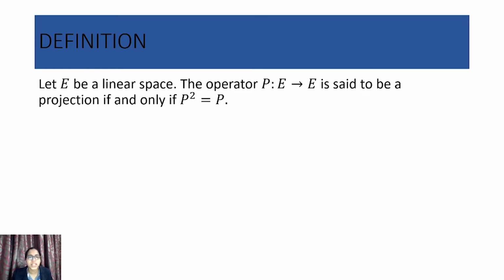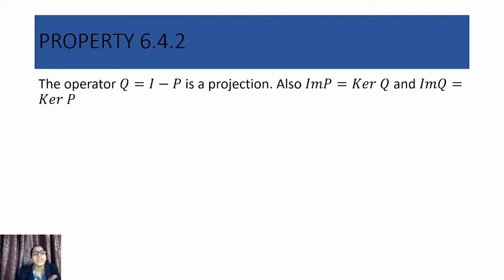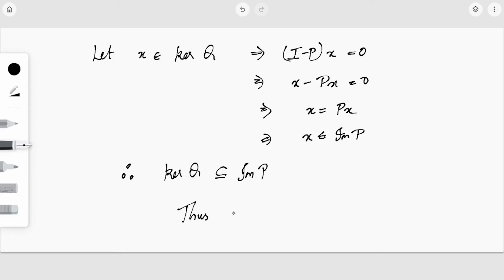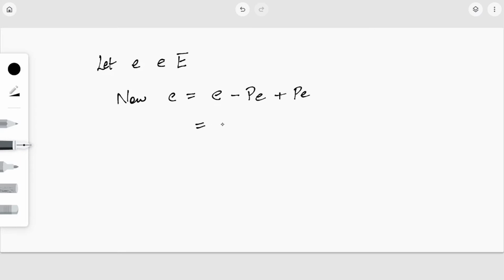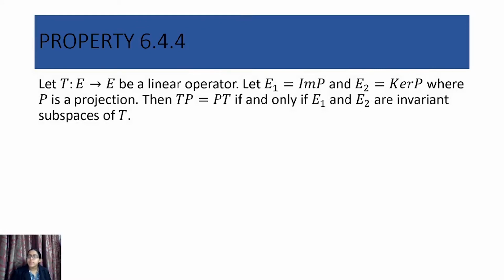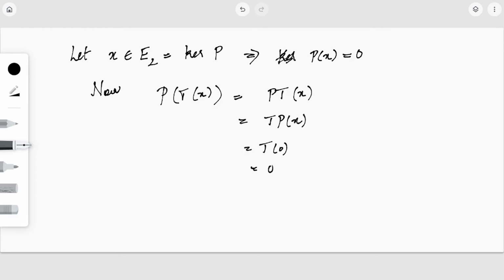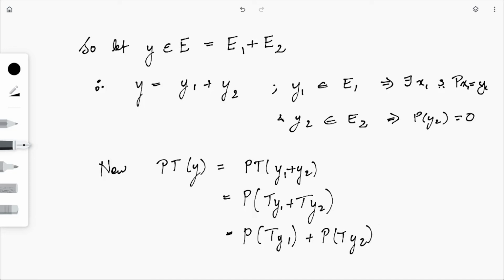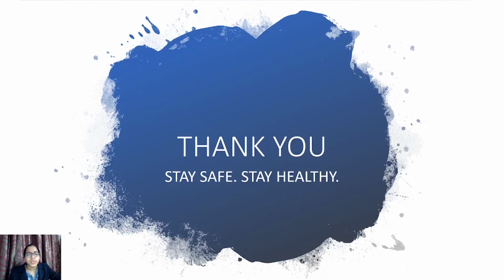MTH4C15-ADVANCED FUNCTIONAL ANALYSIS | MODULE II | SECTION 6.4 | LECTURE 1